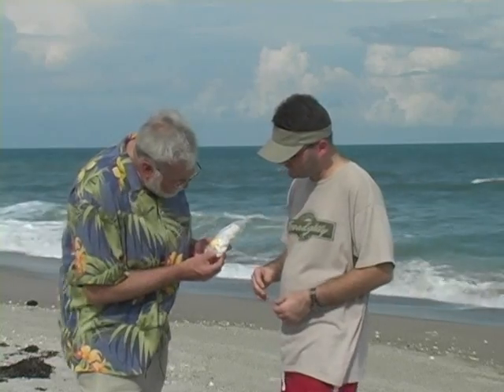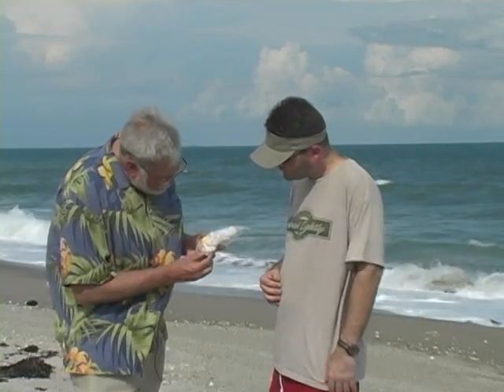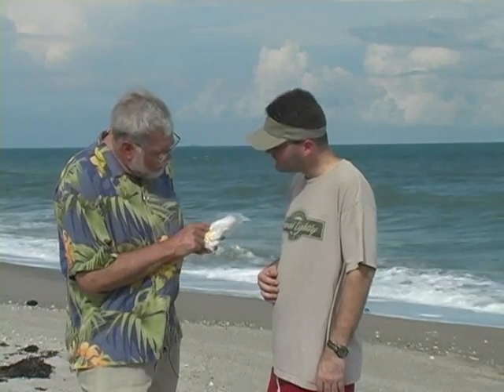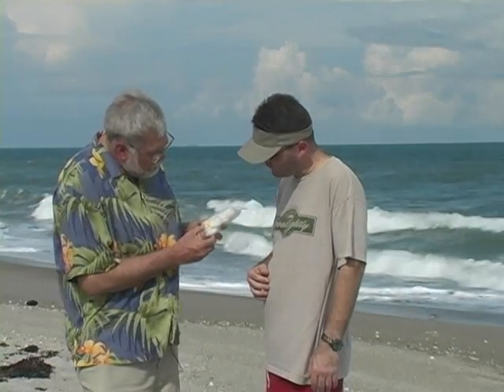Nurdles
Dr. Curtis Ebbesmeyer explains what a Nurdle is and what it means for the environment.